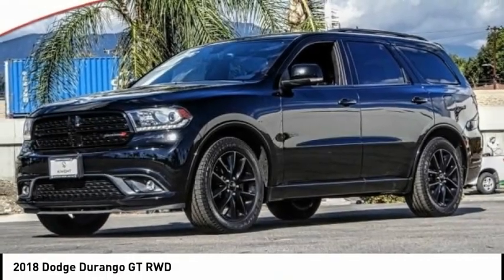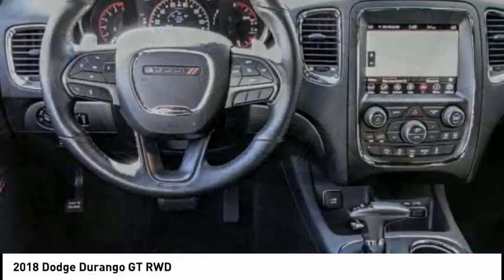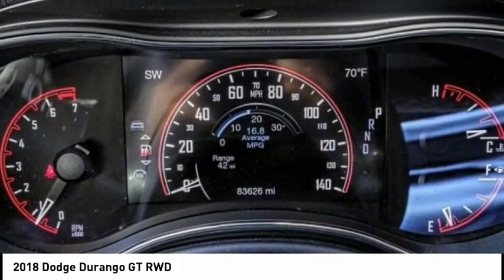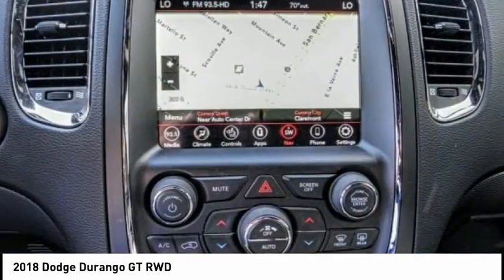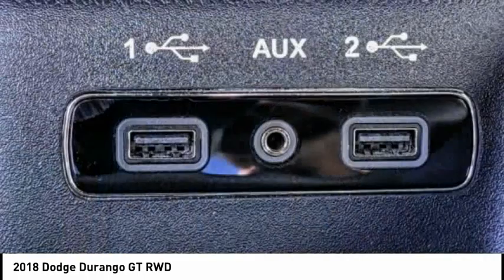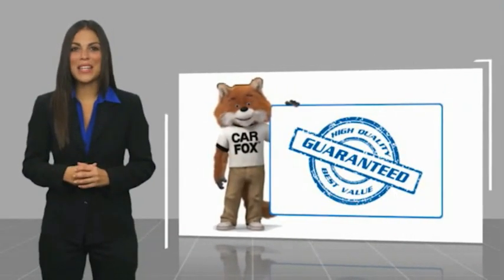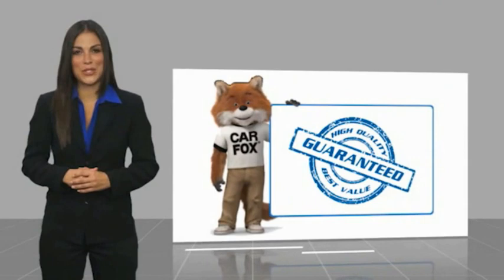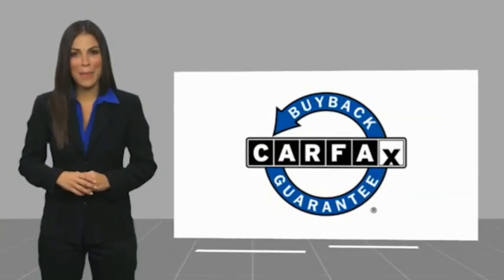2018 Dodge Durango CLAREMONT MONTCLAIR LA VERNE POMONA UPLAND ONTARIO SAN DIMAS C1150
2018 Dodge Durango GT RWD

Knight Claremont CDJR
620 Auto Center Dr.

WHEELS: 20 X 8.0 GLOSS BLACK ALUMINUM, TRANSMISSION: 8-SPEED AUTOMATIC (850RE) (STD), TRAILER TOW GROUP IV -inc: Rear Load Leveling Suspension, 7 & 4 Pin Wiring Harness, Full Size Spare Tire, Heavy Duty Engine Cooling, Class IV Receiver Hitch, Steel Spare Wheel, TIRES: P265/50R20 BSW AS LRR (STD), RADIO: UCONNECT 4C NAV W/8.4 DISPLAY, QUICK ORDER PACKAGE 2BE -inc: Engine: 3.6L V6 24V VVT UPG I w/ESS, Transmission: 8-Speed Automatic (850RE), PREMIUM GROUP -inc: SiriusXM Traffic (subscription required) Plus, Beats Premium Audio System, HD Radio, Radio: Uconnect 4C Nav w/8.4 Display, For Details Visit DriveUconnect.com, Integrated Roof Rail Crossbars, SiriusXM Travel Link (subscription required), Power Sunroof, 506 Watt Amplifier, Black Roof Rails, POWER SUNROOF, POWER LIFTGATE DELETE CREDIT, MANUFACTURER'S STATEMENT OF ORIGIN. This Dodge Durango has a dependable Regular Unleaded V-6 3.6 L/220 engine powering this Automatic transmission.*This Dodge Durango GT Has Everything You Want *BLACKTOP PACKAGE -inc: GT Gloss Black Badging, Wheels: 20 x 8.0 Gloss Black Aluminum, Gloss Black Badges, Gloss Black Exterior Mirrors , ENGINE: 3.6L V6 24V VVT UPG I W/ESS (STD), DB BLACK CLEARCOAT, BLACK, LEATHER SUEDE BUCKET SEATS, 2ND ROW FOLD/TUMBLE CAPTAIN CHAIRS -inc: 2nd Row Mini Console w/Cupholders, 2nd Row Seat Mounted Inboard Armrests, 6 Passenger Seating, 3rd Row Floor Mat & Mini Console, Wheels: 20 x 8.0 Premium Painted Aluminum, Valet Function, Urethane Gear Shifter Material, Uconnect w/Bluetooth Wireless Phone Connectivity, Trunk/Hatch Auto-Latch, Trip Computer, Transmission: 8-Speed Automatic (850RE), Transmission w/Driver Selectable Mode and Sequential Shift Control w/Steering Wheel Controls, Towing Equipment -inc: Trailer Sway Control, Tires: P265/50R20 BSW AS LRR, Tire Specific Low Tire Pressure Warning, Tailgate/Rear Door Lock Included w/Power Door Locks, Systems Monitor, Streaming Audio, Steel Spare Wheel.* Visit Us Today *Come in for a quick visit at Knight Claremont